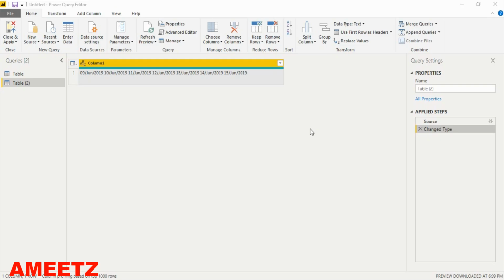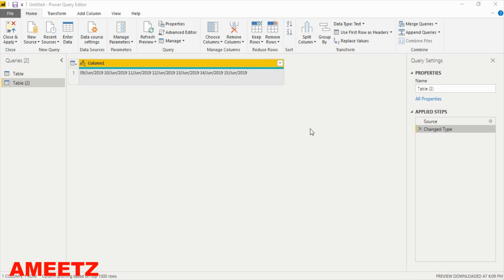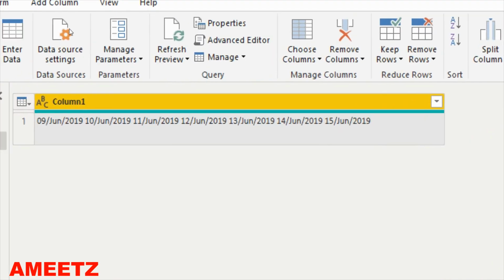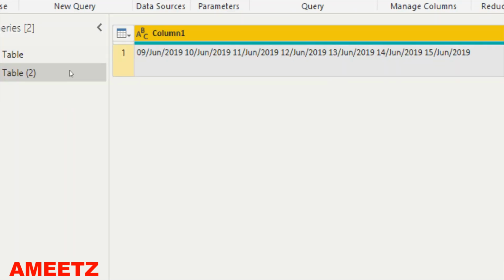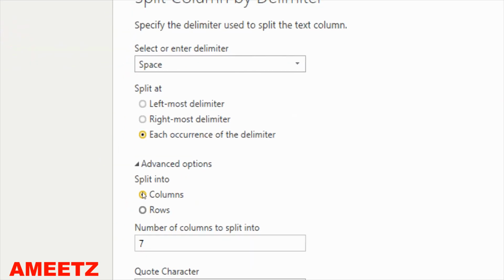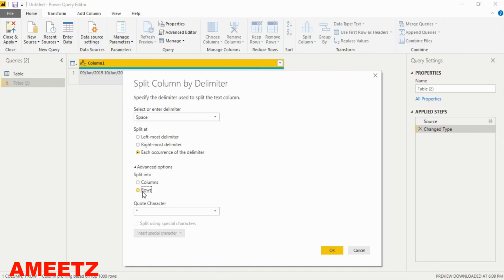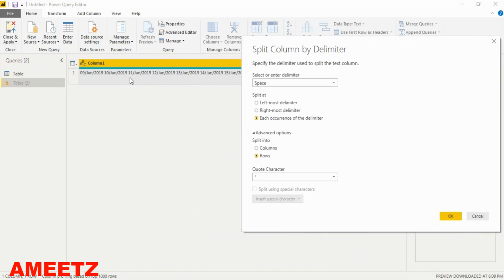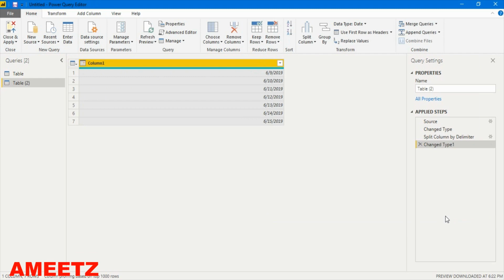Split Column in Power Query Editor - Cleaning Data with ease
Using Power Query Editor we can clean, shape up the data the way we want. Watch This video to know how best we can Power Query Editor to Shape the unorganized data.